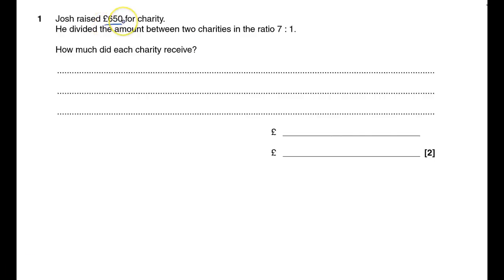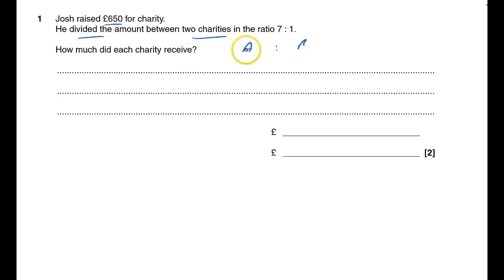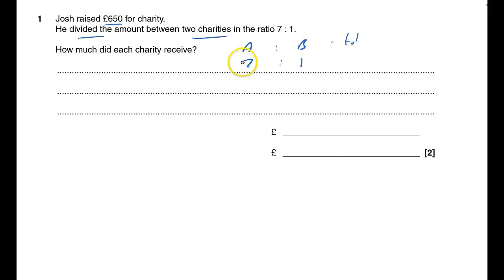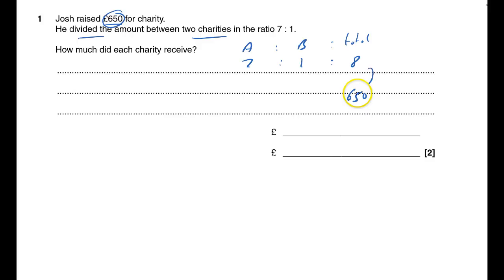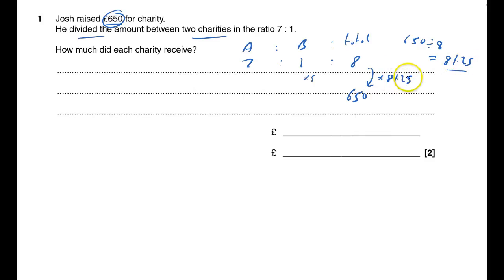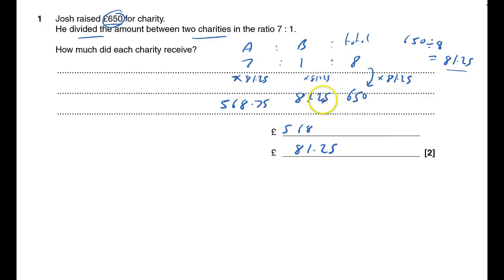J512 2011 June Paper 4 Q1